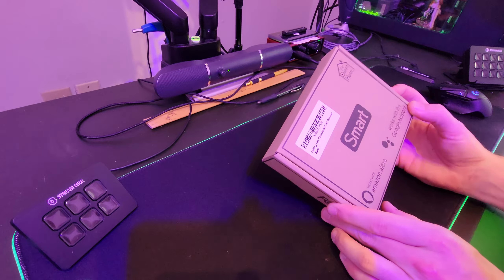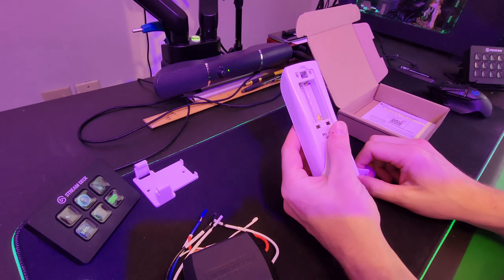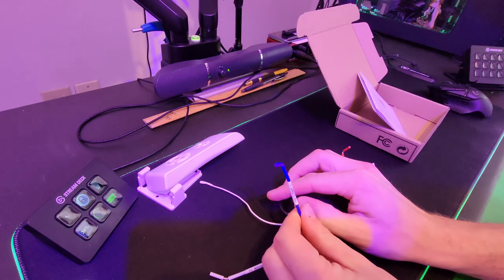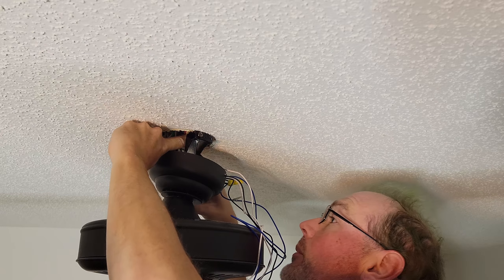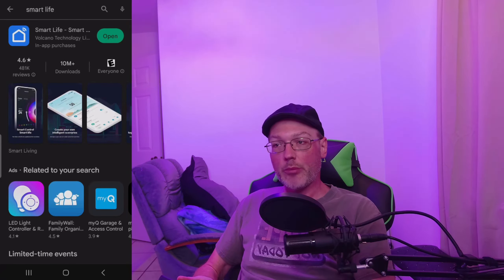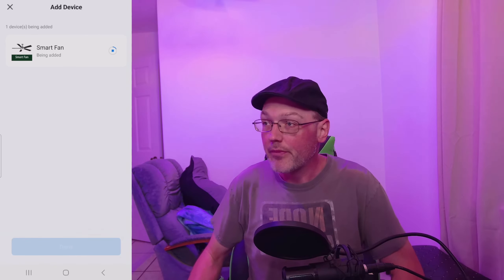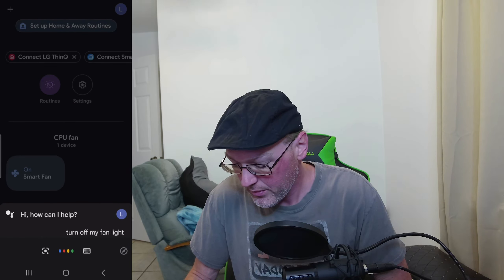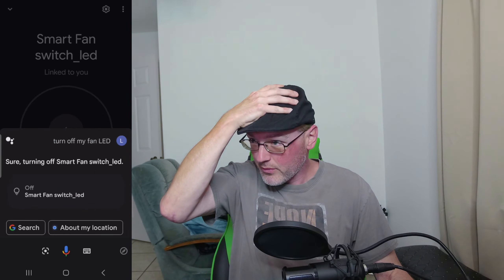WiFi Ceiling Fan Remote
Upgrade to my boring compu. ceiling fan.

Universal Smart WiFi Ceiling Fan Remote Control Kit, Compatible with Alexa, Google Assistant and Smart Life App, No Hub Required DIMMER
Dimmable】 【Dimmable】【Dimmable】: Compatible with dimmable LED, dimmable CFL and incandescent light bulbs.
【WIFI Voice Control & APP Support】Compatible for Amazon Alexa, Google Assistant, IFTTT, can voice control ceiling fan light; APP Support:Ceiling fan Remote control and receiver for iOS and Android mobile apps. Sync Status - Real-time device status provided to the app, Download and Open “Smart Life” Mobile App. ❤NOTE: when you choose the router connected to the mobile app, please select the 2.4G network. Don't choose 5G or 5.8G network. Otherwise, the device may not be able to connect to the APP.
【 Easy Install 】 This receiver is stylish and easy to install. Its size is specifically made for Hampton Bay and Harbor Breeze fans,hunter etc. And it can be installed into most conventional ceiling fan covers.
【 Replacement 】The super small size Ceiling Fan Remote Control is replacement of Hunter Westinghouse,Hampton Bay and Harbor Breeze .
【Control Fan and Light on/off & 3 Fan Speeds】 Designed with separate buttons, including multiple functions, can control fan and light on/off separately; Control the 3 fan speed, including 1/2/3 / level.
【 NOTE 】 If you have PULL CHAINS SWITCH, before using the wireless remote control, use the PULL CHAINS SWITCH to turn the wind speed to maximum and turn the fan light on. Only in this way can the PULL CHAINS SWITCH and wireless remote control be used together.
【110-120V】: ONLY 110-120V 50/60Hz